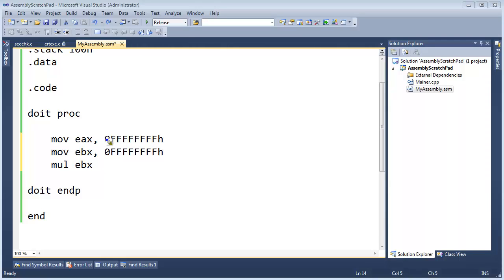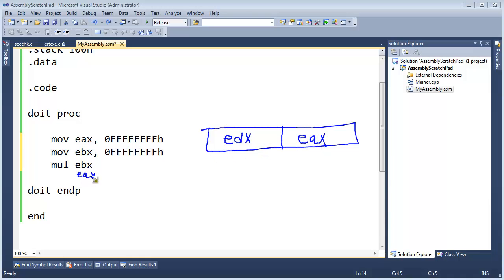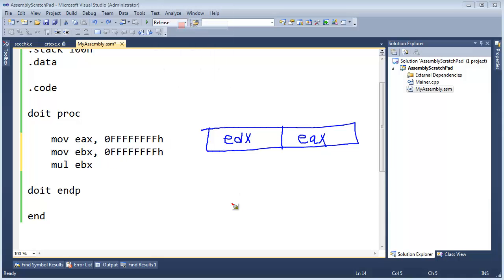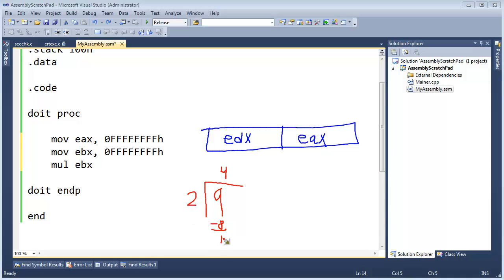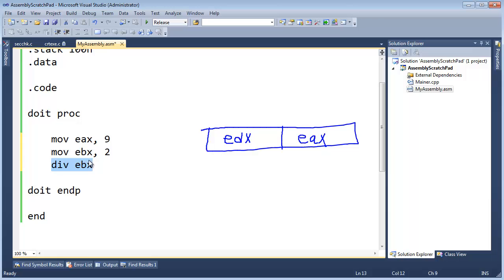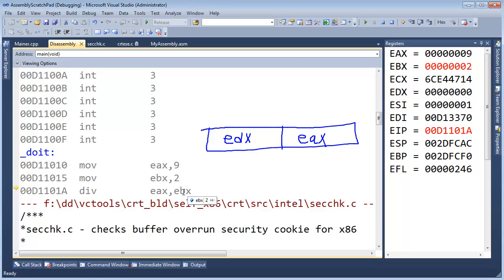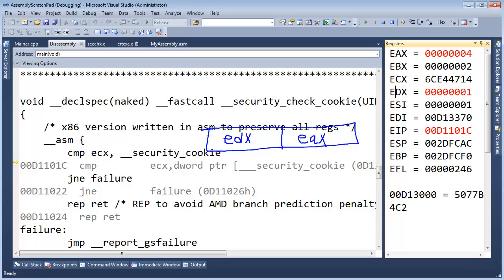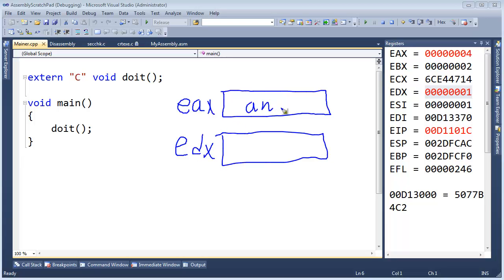Assembly Division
Jamie King showing how assembly division works.